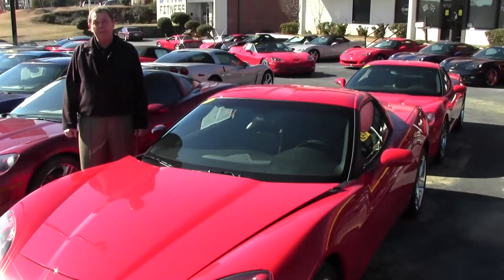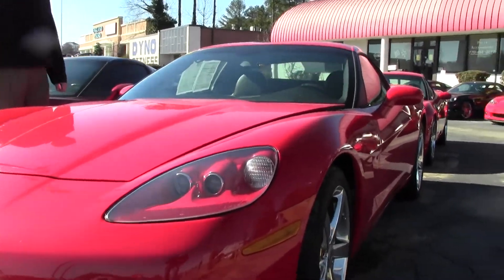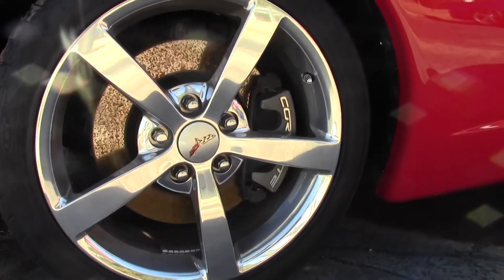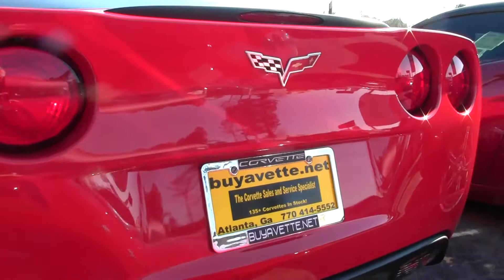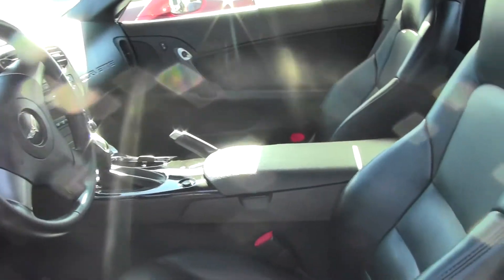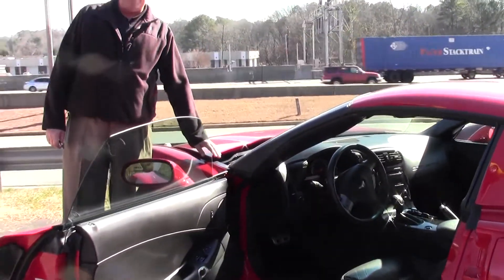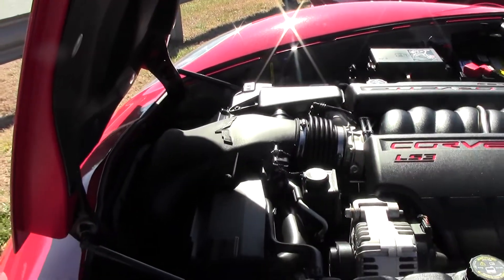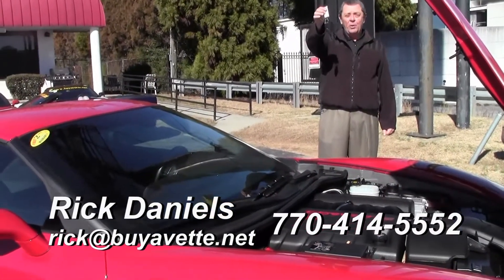2008 Corvette 1LT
2008 Corvette 1LT For Sale

Victory Red exterior, Ebony interior. 430hp LS3 engine, 6 speed automatic paddleshift transmission, posi rear-end. Factory features include polished "gumby" wheels, OnStar, CD/XM/MP3 stereo, HID headlights, dual zone electronic climate control, fog lamps, keyless entry and start, electric rear hatch pull-down, power windows, power locks, power steering, power brakes, power mirrors, tilt, cruise control, ABS, traction control, Active Handling. Coming with a clean Carfax and just 13,514 miles, this 2008 Corvette is in particularly nice condition, and has never even been titled! This car shows vg-exc paint, with a stunning, deep shine.  Factory polished gumby wheels are vg-exc, and wear correct Goodyear Eagle F1 EMT runflat tires, which show an average of 4/32nds tread depth remaining in the front, and an average of 9/32nds remaining in the rear.  The interior of this 2008 Corvette shows vg-exc factory leather seat covers, an exc steering wheel, and vg door panels and center console.  This car is completely factory stock, features a corrosion-free subframe, has been fully serviced, and all instrument gauges, lights, turn signals, brakes, engine, transmission and rear-end are all in good operating condition.  Call us to take home this barely broken-in Red C6 today!  13K Miles.